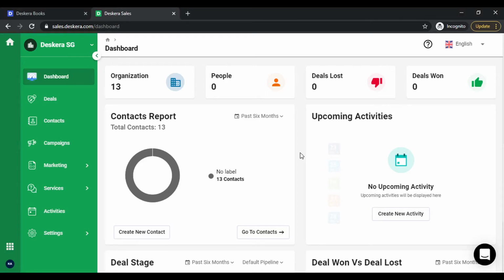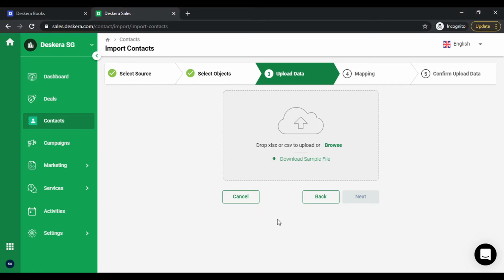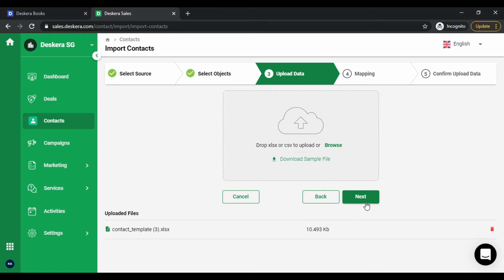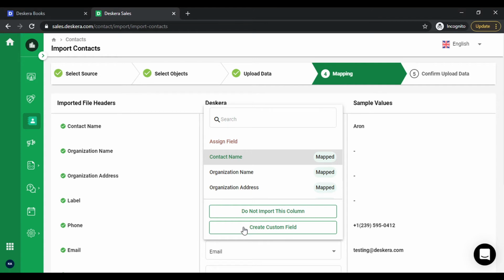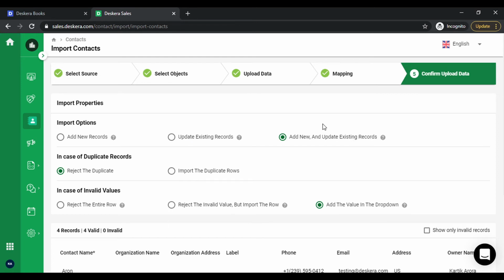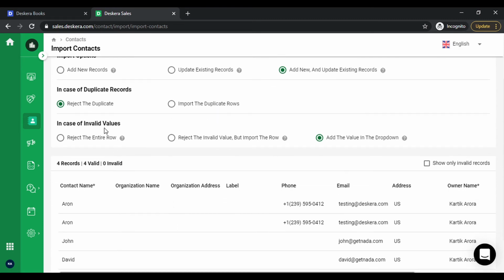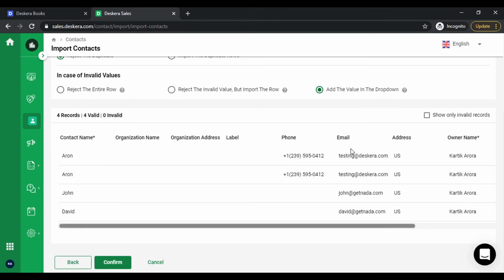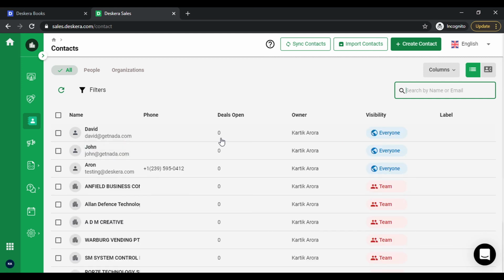Import Contacts in Deskera Sales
Deskera Sales allows you to import and update Contacts in bulk using the excel import utility

You can create new contacts in bulk using our import from the excel feature. You can also use the same utility to update existing records. It also allows you to choose how to manage duplicate records, new fields, new records, and invalid records, providing a great amount of flexibility to our users.